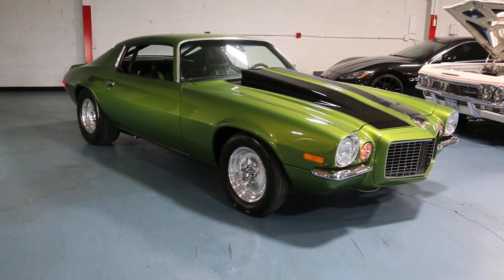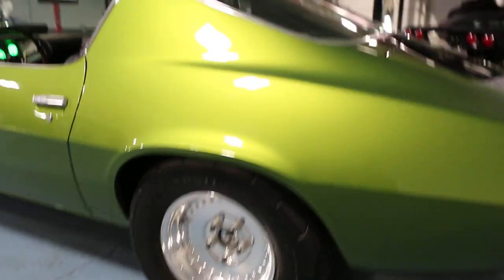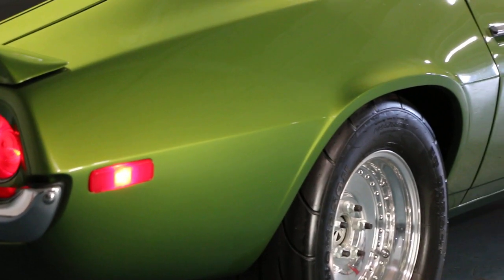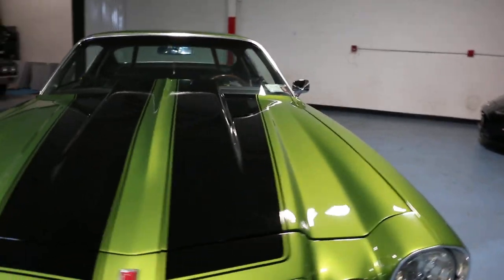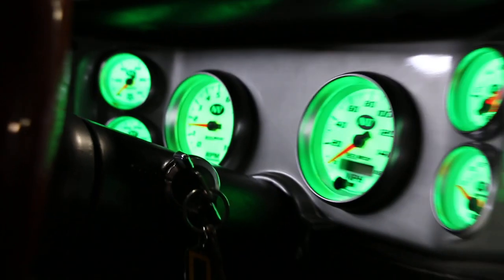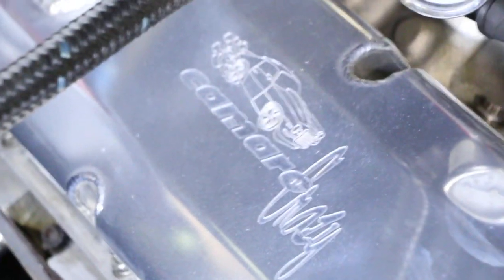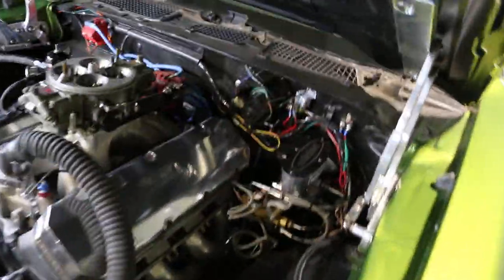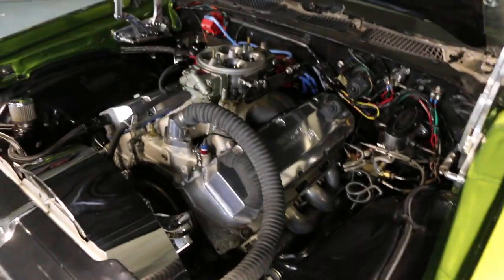$45,995 - 1972 Chevrolet Camaro Split Bumper For Sale~Monster 496~5 Speed Tremec~Over the TOP!!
1972 Chevrolet Camaro Split Bumper For Sale

With the Current Owner for Over 15 Years

Monster 496 Motor, 820WRHP  (1,000 Miles On Build)

Brodix Aluminum  Heads(Big Brodies)

1,150 Dominator (Custom  Tune $1,250)

Crank Trigger

CSR Aluminum Radiator

 Custom 1 1/8  Hooker Headers

Hard to Find  Polished Centerlines Like Brand New, Gorgeous!!

MT Drag Radials Sitting in The Rear

5  Speed Tremec Transmission

Line Lock

MSD Ignition

Wilwood Brakes

Strange Axles(35 Spline)

Jesel Belt Drive

Aeromotive Fuel System

Billet Hood Hinges

Dana 60 Rear Built by Strange Engineering(Good for 1,200hp)

All Suspension Components Powder Coated By Camaro Crazy

Brand New Seats Finished in Original Style

Full Roll Bar

Green Harness Seat Belts

All Autometer NV Gauges, Illuminated up in Green to Match the Theme

Custom Alpine Sterio

High-End Paint Job Done 5 Years Ago and Looks Like it Was Done Yesterday

Just an Amazing Attention to Detail!

This Camaro is an Over the TOP, Show Buster!!